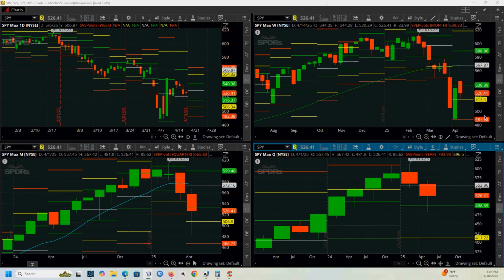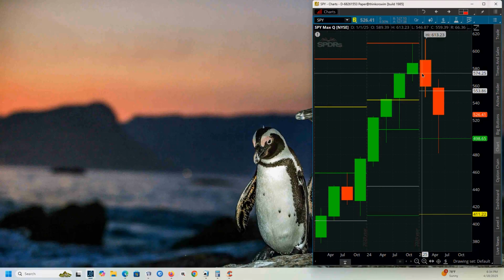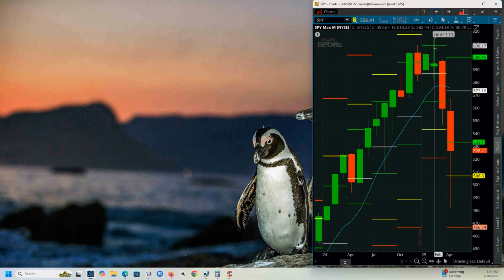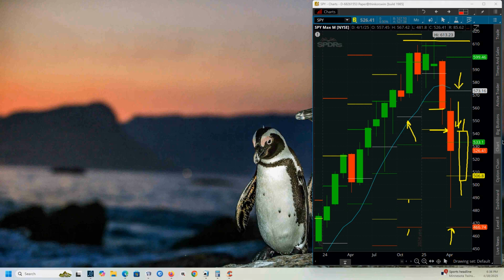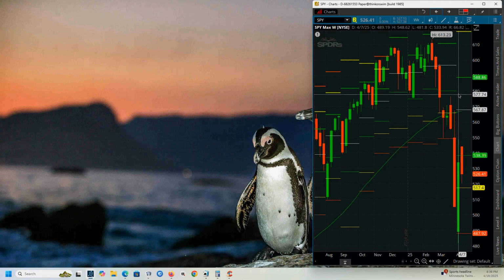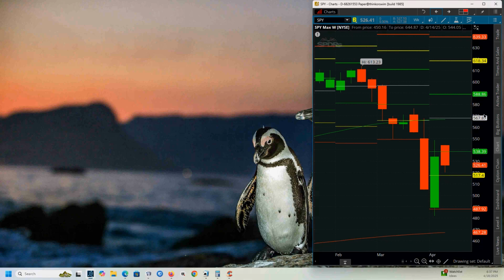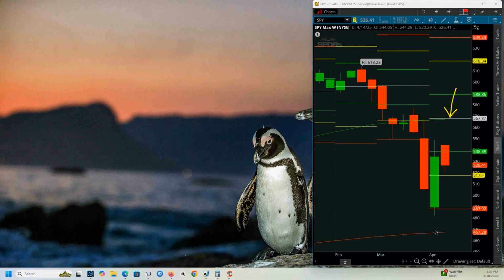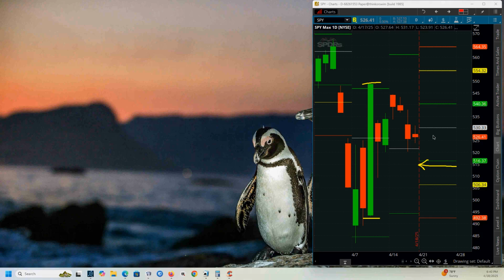S & P 500 Weekly Market Review, April 18, 2025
The S&P 500 Index measures the value of the stocks of the 500 largest corporations by market capitalization listed on the New York Stock Exchange or Nasdaq. It is an index that’s compiled of the 500 biggest stocks there are in the marketplace. People use it as a measure of how well the stock market is doing in general. The S&P 500 Index is a free float-adjusted market-cap-weighted index. Being float-adjusted, the index is continuously recalculated based on the number of shares available for trading. Because it is constructed by market cap, the larger a company is, the greater weight it will represent in the S&P.